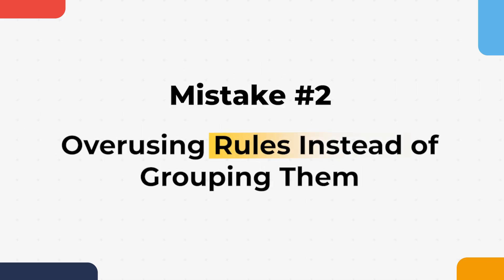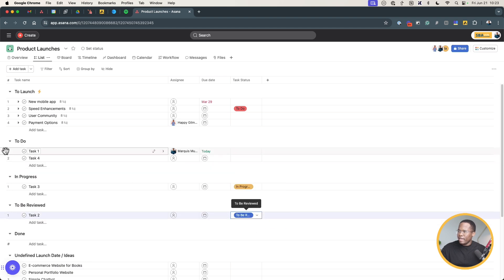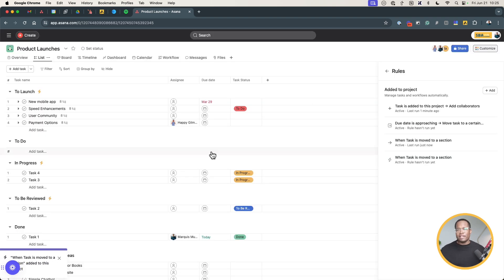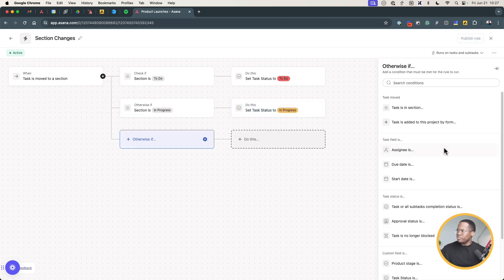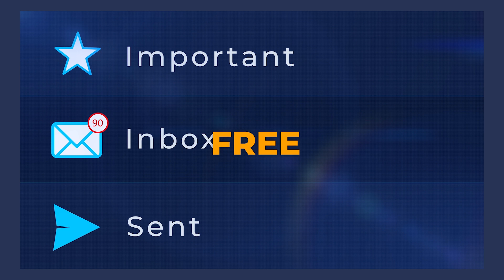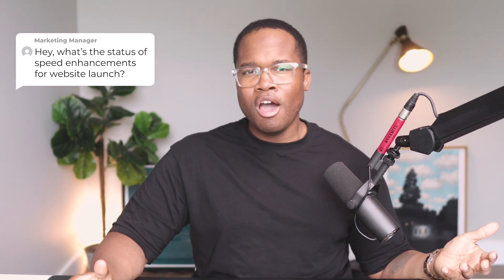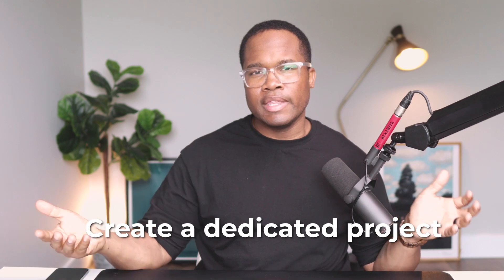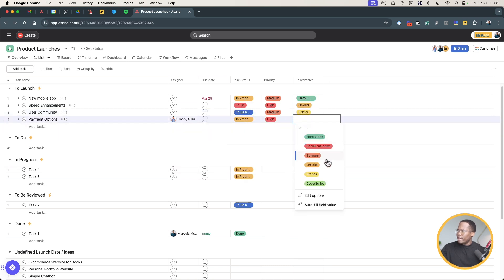🚫 Top 5 Common Asana Mistakes Teams Make and How to Fix Them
As an Asana partner, I see many common mistakes teams make when they first start using Asana. Today, I'll share the top five mistakes and how to fix them. I’ll explain the importance of assigning tasks, setting due dates, using grouped rules, managing projects properly, and leveraging custom fields. I’ll also highlight the "My Tasks" feature to keep your projects organized.

1. Canon EOS M50 Mirrorless Camera Kit with 15-45mm lens (Black)

2. Sigma 16mm F/1.4 DC DN Contemporary Lens for Canon EF-M

3. Shure SM7B Vocal Dynamic Microphone

4. Audient EVO 4 USB Audio Interface

5. Elgato Cam Link 4K

6. LE RGB LED Flood Light, 15W Outdoor Color Changing Floodlight

7. Glorich ACK-E12 Replacement AC Power Adapter Kit

8. SanDisk 64GB Extreme PRO SDXC UHS-I Card

9. Neewer 2-Pack 6600mAh Li-ion Replacement Battery with USB Charger

10. Fujifilm X-T30 Mirrorless Digital Camera, Black (Body Only)

11. Fujifilm 16405575 Fujinon Prime Lens XF23mm F1.4 R

12. Aputure AL-F7, Aputure H198

13. Neewer 3-Pack 2.4G LED Softbox

14. Desview T2 8" Teleprompter with remote control

15. Comica BoomX-D2 2.4G Wireless Mic system

Asanatogether
Asana
Asana basics

Chapters:
0:00 - Introduction
0:26 - Mistake #1: Creating Tasks without Assignments and Due Dates
1:20 - Mistake #2: Overusing Rules Instead of Grouping Them
5:10 - Mistake #3: Using Tasks and Subtasks as Projects
7:09 - Mistake #4: Not Leveraging Custom Fields
9:15 - Mistake #5: Using Projects as Personal To-Do Lists